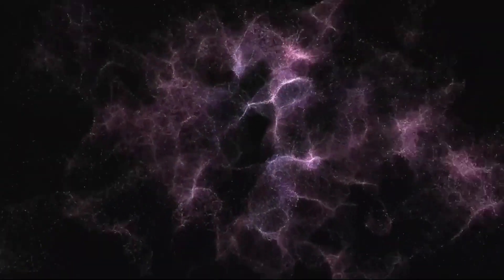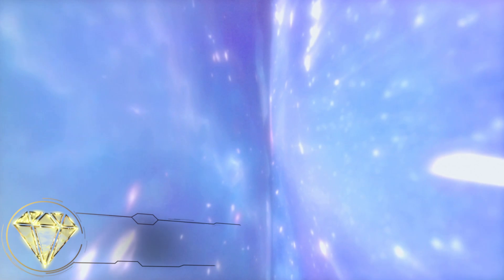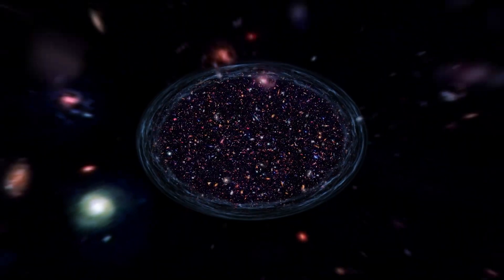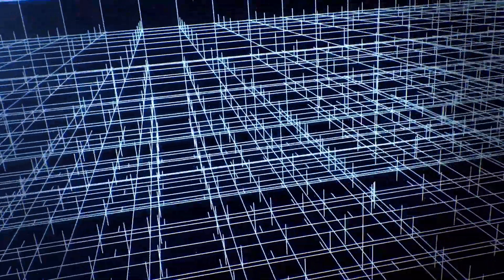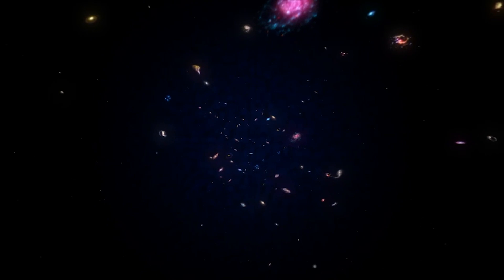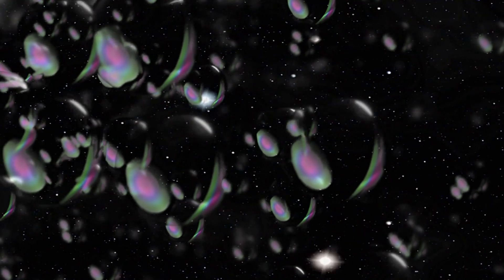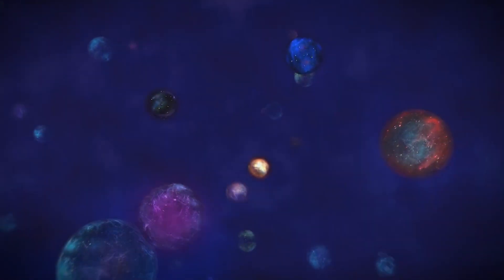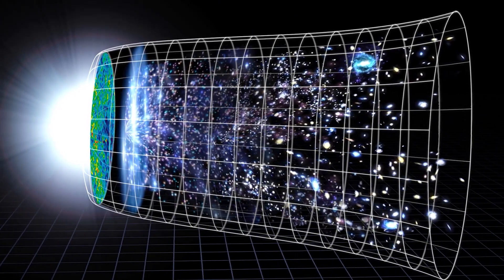What's Outside the Observable Universe？Four Theories!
Many school textbooks still state that the universe is infinite.
But in fact, current scientists have different views on this.
If our universe actually has boundaries, the question arises as to what lies beyond them.
First, we need to understand a little more about the concept.
In the academic world, there is a concept called the "metagalaxy" or "observable universe."
This refers to the range of the universe that is observable with our ability to do so.
Are this "observable universe" and the whole universe the same thing, or is the universe actually much larger?
In other words, there is a connection between the questions "what exists outside the observable universe" and "what lies outside the universe?
Today, I would like to share with you some of the most interesting theories proposed by scientists.

Theory #1: Another Galaxy
The boundary of the observable universe for the human eyes is the so-called the last scattering plane of the cosmic microwave background radiation.
It can be viewed as a spherical shell encompassing the entire observable part of the universe.
The final scattering plane is approximately 46 billion light-years from Earth...
And it doesn't exist.
But it must be understood that looking into the depths of the distant universe is almost the same as looking into the distant past, and the further away you look, the older it gets.
At the distance of the last scattering plane, we would begin to see the moment when the universe becomes transparent to photons.
In other words, the laws of physics would prevent us from seeing beyond that point.
Then, what exactly is obscured by the laws of physics?
There is a theory that outside of the observable universe...there would be an unremarkable universe.
If we were wrong somewhere about the rate of expansion of the universe, and space were "expanding" beyond our expectations, then presumably there would be galaxies forming walls and filaments there.
That is, there would be something exactly like the observable universe.

Theory #2: There is nothing.
Skeptical scientists point out that there is no basis for the theory that anything exists beyond the observable portion of the universe.
There would not even be a vacuum there.
That is because the vacuum would also be space.
Space itself would be limited to the observable universe.
In this case, the question of what is "beyond the edge of the observable universe" would be meaningless.
Then, what would happen when we approached the edge of the observable universe?
This question would also be meaningless in this model.
Because there would be no edge to the observable universe, just as the surface of a sphere does not have a boundary.
As with the sphere, even if a spacecraft were to leave the earth for the boundary of the universe, it would eventually return to its starting point.
In that case, the direction woule be irrelevant.
However, in the case of the earth, you can leave the earth if you moved upward fast enough, rather than moving along the earth's surface toward the horizon, but the universe is infinite in all spatial dimensions.

Theory #3: A universe with other physical constants
Leaving the boring skepticism at this point, let's move on to a more interesting theory.
It is quite possible that there is another universe outside of our universe.
And that universe would be nothing like ours!
Of course, we are talking about multiverse.
The multiverse is commonly described by the image of a "pool filled with balls.
This image is by no means correct, but it is very difficult to imagine a true multiverse.
There is a hypothesis called the "true vacuum."
Simply put, the vacuum that fills this universe would actually be a false vacuum.
That is because the energy of that vacuum would not be at its lowest possible state.
In contrast, the true vacuum would be in its lowest possible state of energy.
As with anything related to quantum physics, it is difficult to understand this even if we "explain in plain language."

Theory #4: The "body" of projection
The most extreme theory of what is outside of this universe comes from the famous Stephen Hawking.
This eminent scientist made some very interesting observations in his later years.
To everyone's surprise, it is possible that the observable universe could be a projection of some other structure!
It is very difficult to explain because here again quantum physics calculations are involved, but let me briefly summarize the main points of this theory.
It is not our universe that was created by the Big Bang, but its "main body," which is "projected" into space, and there must be a "main body" of the universe outside the observable universe.
We do not know what that body is.
Incidentally, this idea is not new. Even in ancient times, some philosophers claimed that our universe was a reflection of another world, God's world.
What would happen if they were suddenly resurrected in our time?
I am sure that they would like Hawking's theory as well!